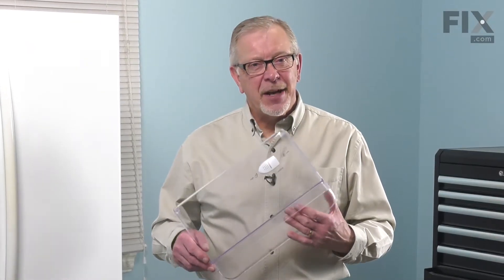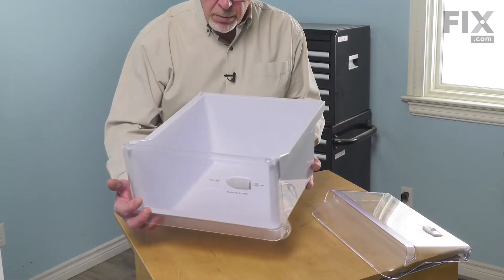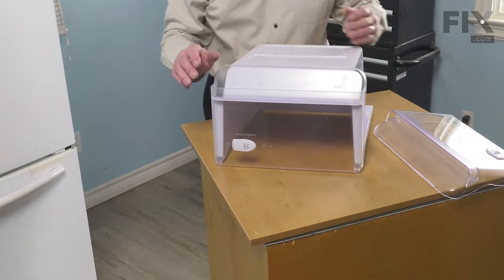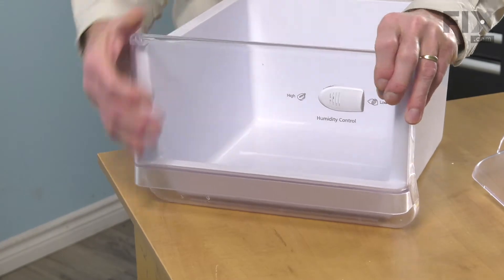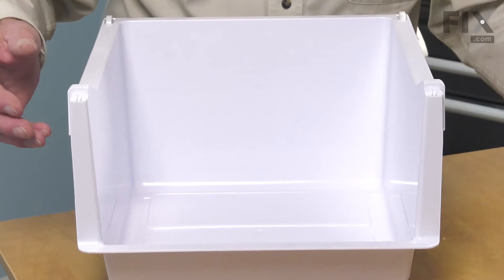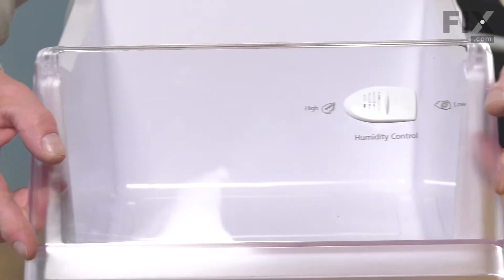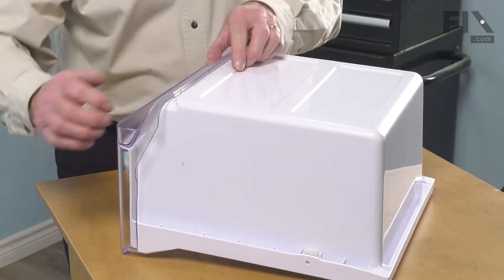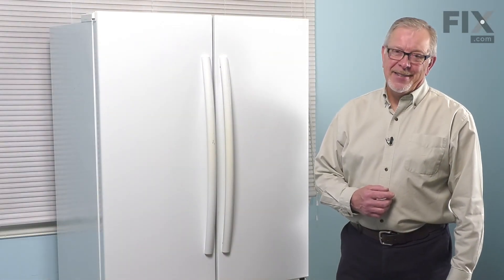Samsung Refrigerator Repair - How to Replace the Drawer Front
Need help replacing the Drawer Front (Part # DA63-04445B) in your Samsung Refrigerator? Watch this how-to video with simple, step-by-step instructions for a successful DIY repair.

OEM Part Number: DA63-04445B

Why you might need to replace the Drawer Front:
1. Drawer Front Damaged

What tools you need for this repair:
• none

The information in this video is specific to Samsung Refrigerators. To find a Drawer Front specific to your model Refrigerator, or to use our helpful model number locator,